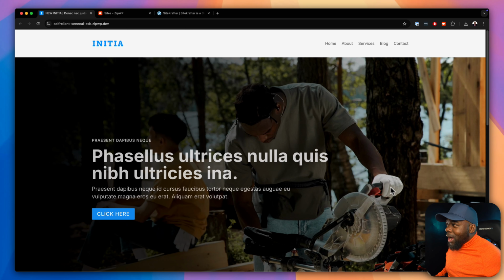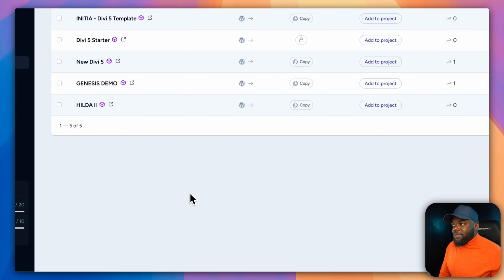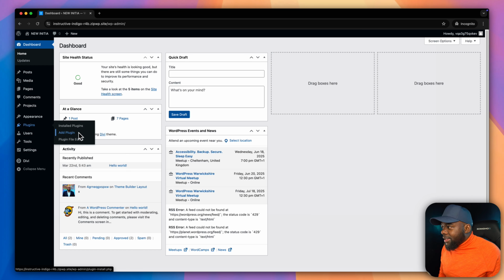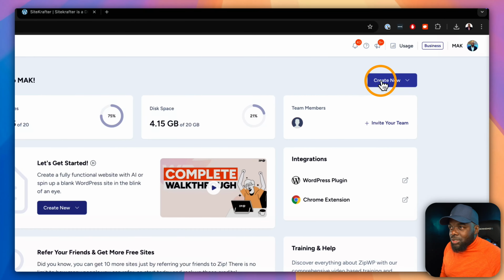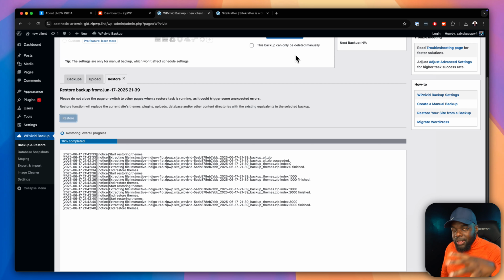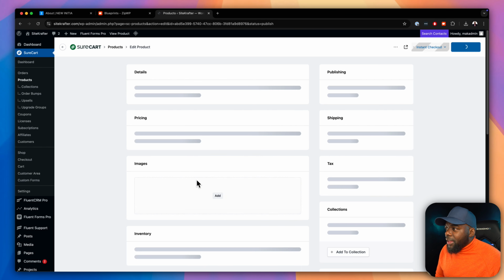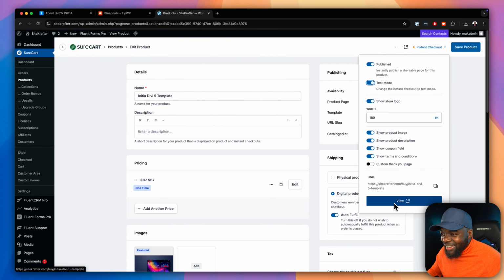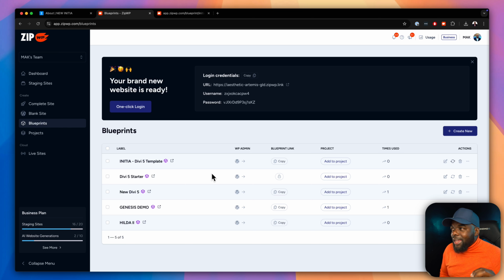Freelance Design Business Idea How To Make Money With ZipWP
In this video, I share a freelance business idea that will make you money with ZipWP.  ZipWP allows you to to create a demo website which you can then sell to your clients.